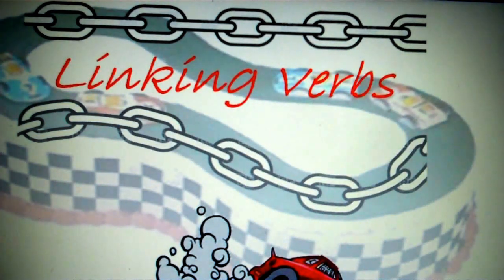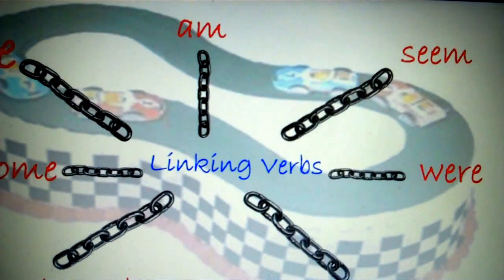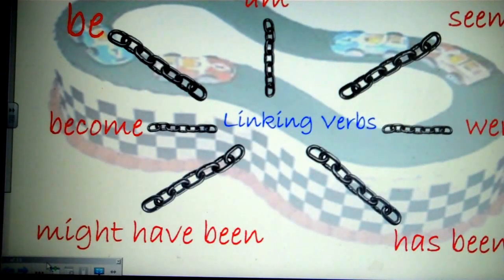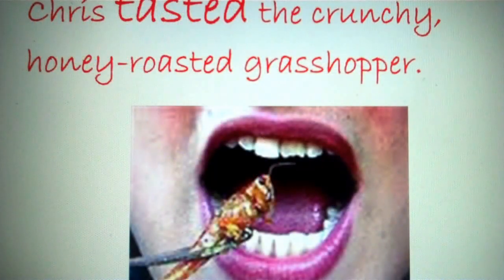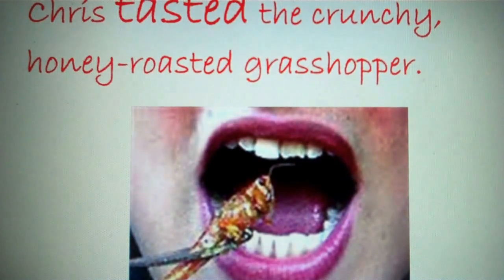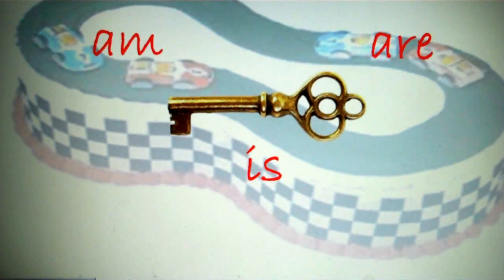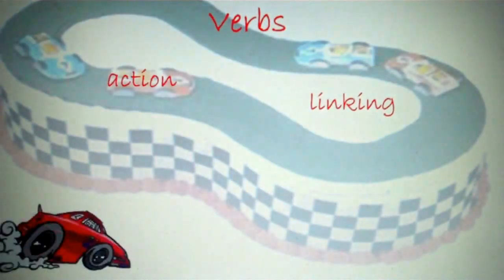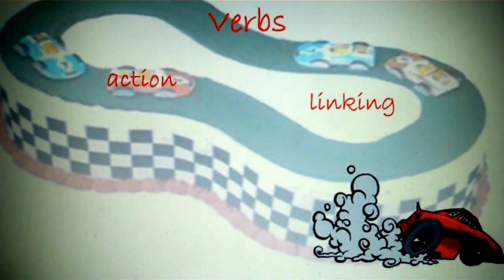Skivo's Action and Linking Verbs.mp4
A description of how verbs work